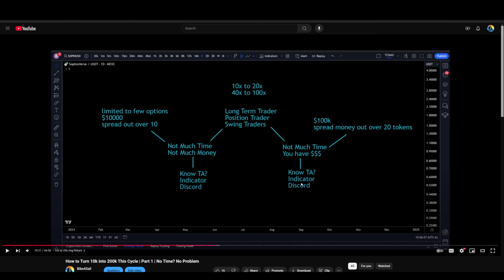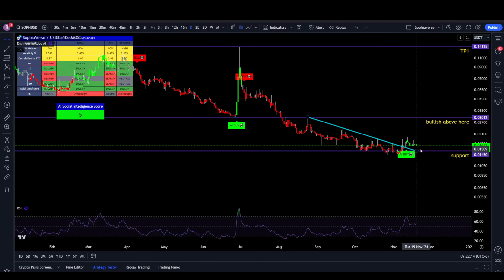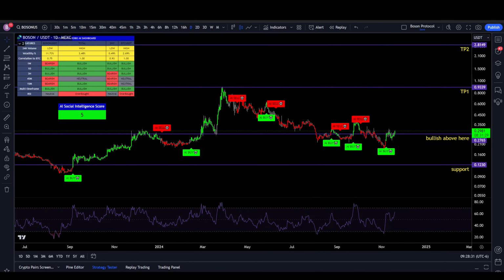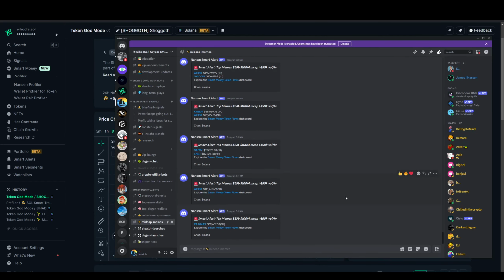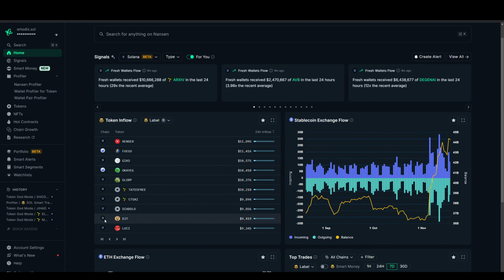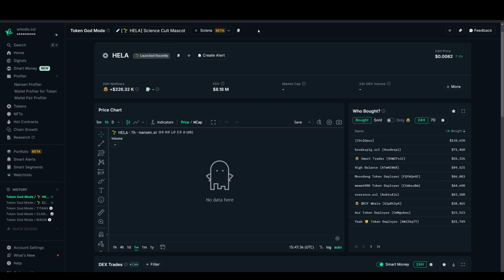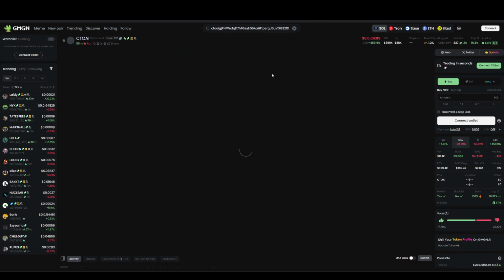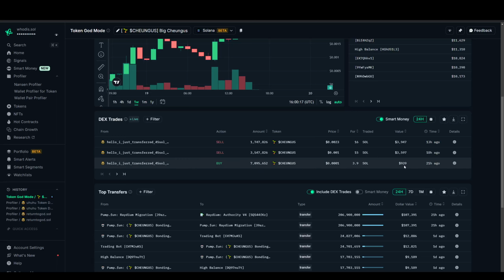How to Turn 10k into 200k This Cycle | Part 2 | Finding Big Winners $CATALORIAN $ELIZA $TITANX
(must be new acct or one that has never purchased subscription)

Only risk what you can afford to lose.  Crypto is risky.  $CATALORIAN $VPP $BTC $ELIZA $PEANIE $KUJI $BOSON $PORTAL $SOPH $HELA $TITANX $HYCAT $RM9000 $MELLO $CTOAI $OKAYEG $WABBIT $MAVIA $CLANKER $CHEUNGUS

00:00 Go
2:17 Alt Accumulation
4:36 ELIZA
5:35 PEANIE
6:25 KUJI
6:42 BOSON
6:58 PORTAL
7:25 SOPH
8:35 BTC Top 2025?
9:47 CATALORIAN
11:40 Robo 40x
12:14 Free Indicators
16:35 Alt/Meme Alerts
20:50 Stealth Launches
23:10 Smart Money Research
29:20 Live Dex Trades
30:48 HELA
33:24 TITANX
36:18 HYCAT
37:18 RM9000
38:25 MELLO
39:00 CTOAI
40:11 OKAYEG
41:16 WABBIT
42:29 MAVIA
43:12 CLANKER
43:40 TITANX SM
44:27 CHEUNGUS
46:35 Options